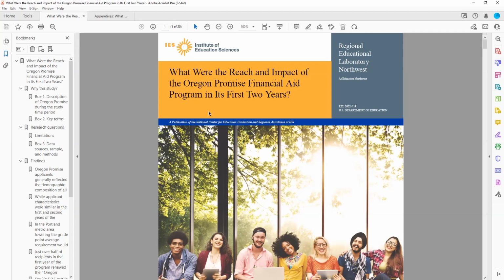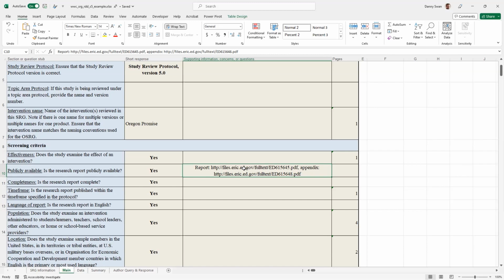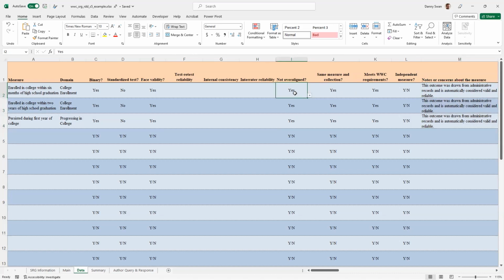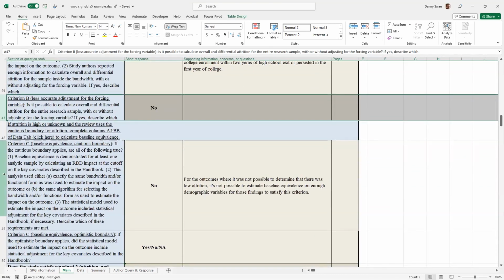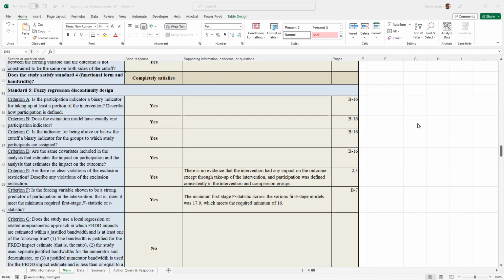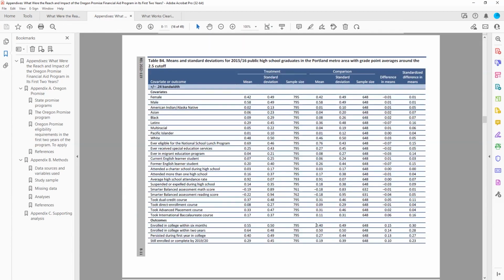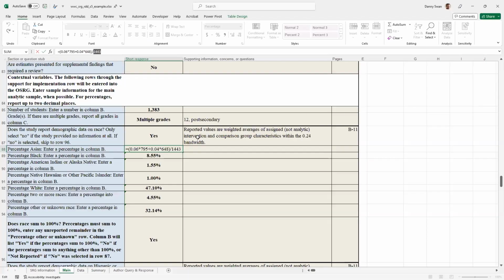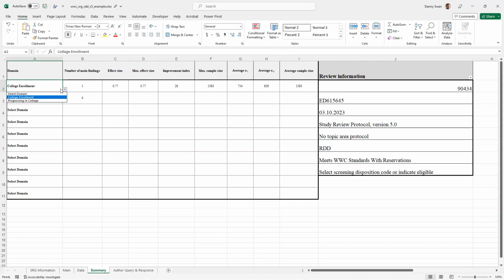WWC Advanced Group Design, Module 8: Regression Discontinuity Design Study Review Guide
Module 8 of the What Works Clearinghouse (WWC) Advanced Group Design Standards Training covers how to use the Regression Discontinuity Design (RDD) study review guide (SRG). The SRG is an Excel spreadsheet that guides all WWC reviews of RDD studies.

The WWC offers this training to inform the public about our design standards, increase transparency of our review process, and promote the use of rigorous research. The purpose of this training is to describe and explain key elements of the WWC Regression Discontinuity Design Standards and Complier Average Causal Effect Standards and how the WWC uses those standards to identify high quality, rigorous research. This training series includes seven modules focused on a different aspect of the WWC Regression Discontinuity Design Standards, one module demonstrating the use of the Study Review Guide for Regression Discontinuity Design Standards, and one module on Complier Average Causal Effects. We recommend viewing the modules in numerical order. Start with the Introduction module, which describes the goals, topics, and organization of this training. The full set of modules is accessible